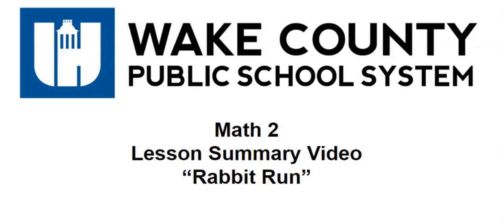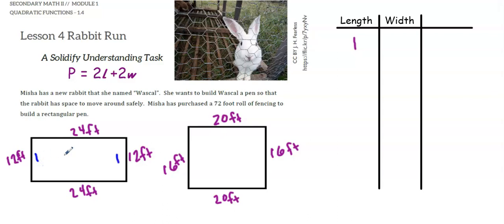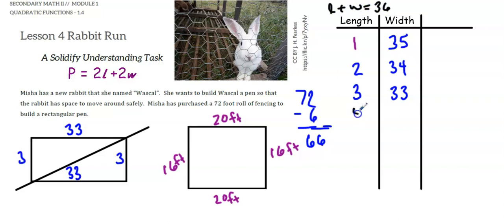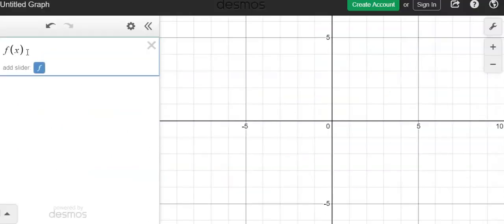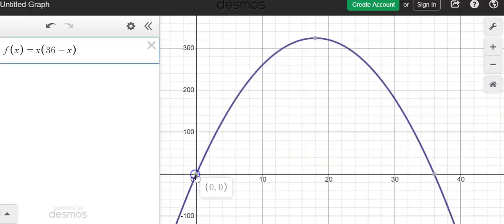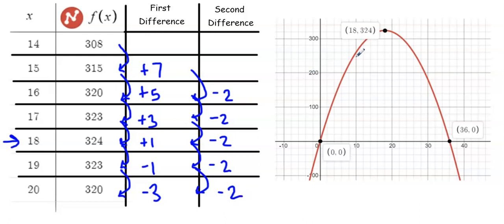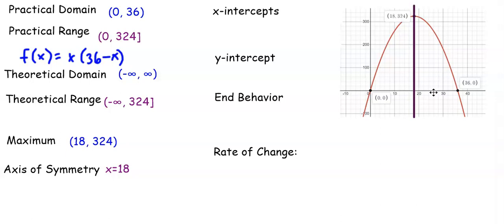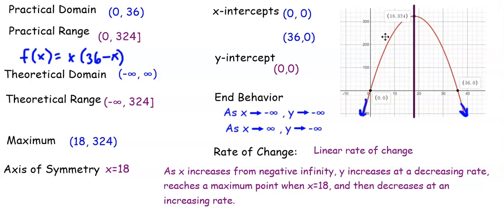Math 2 Unit 3 Lesson 4 Rabbit Run